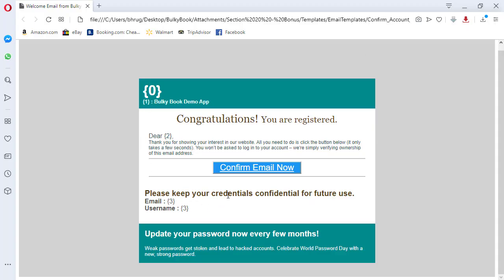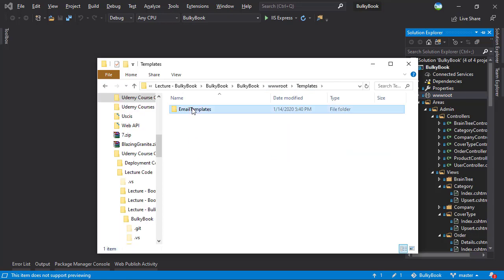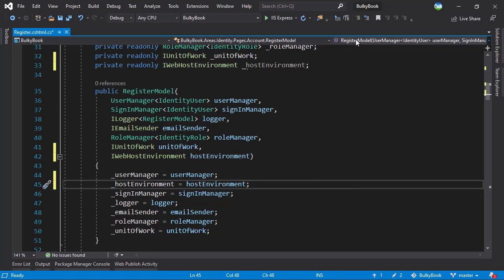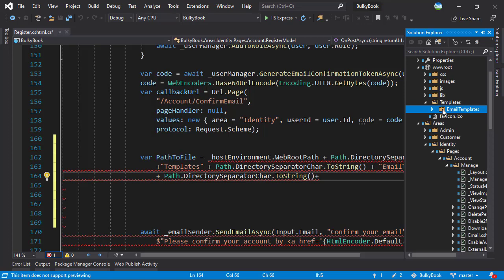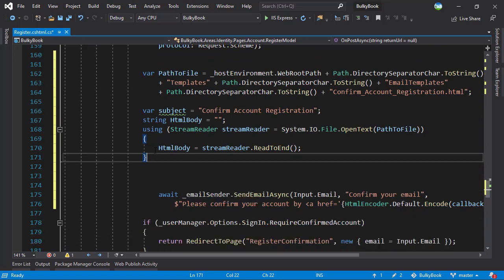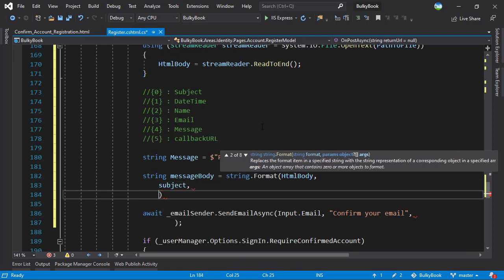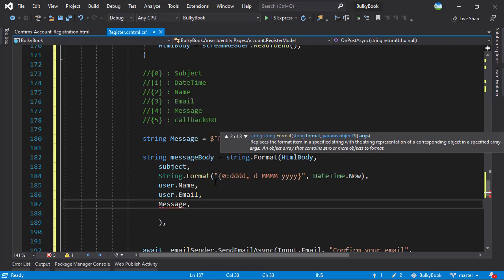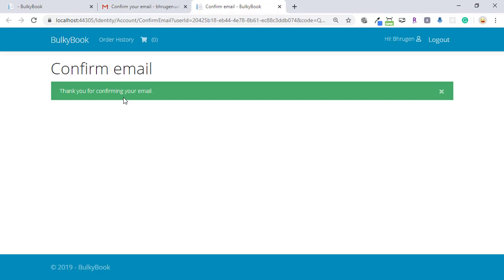8 Using Email Templates